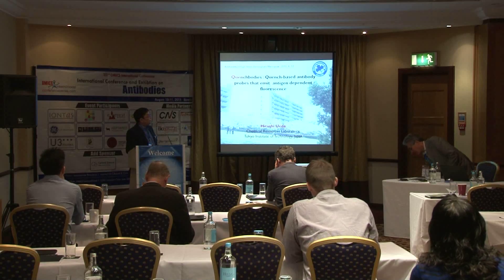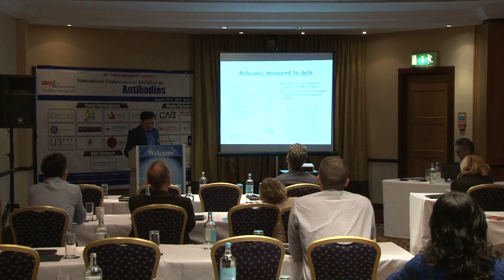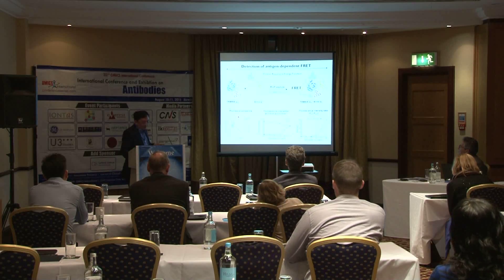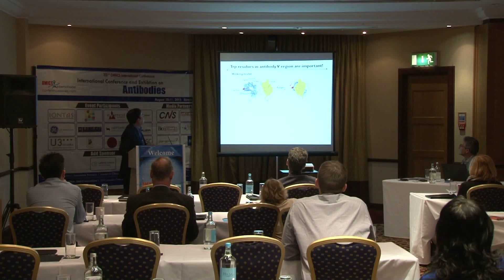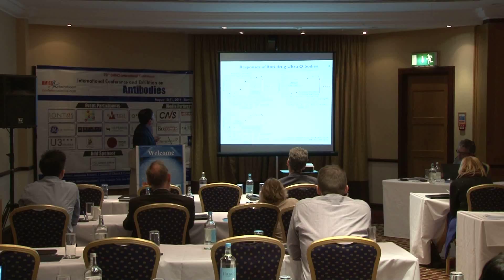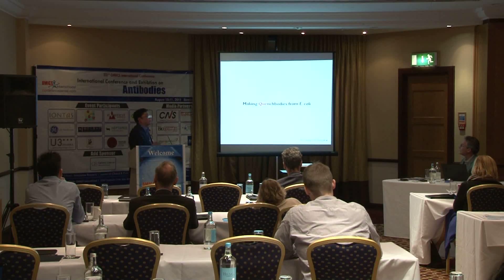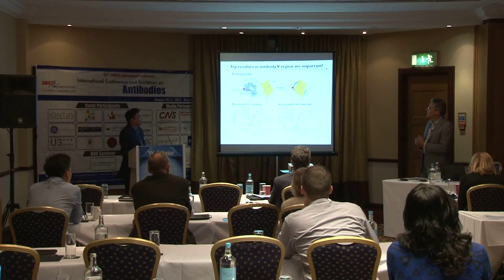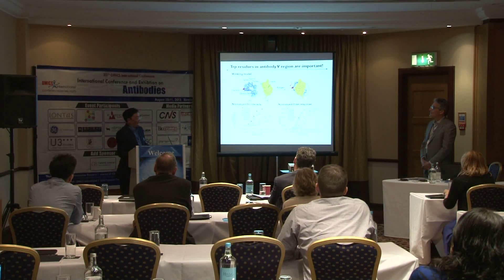Hiroshi Ueda | Japan | Antibodies 2015| Conference Series LLC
International Conference and Exhibition on Antibodies
August 10-11, 2015 Birmingham, UK

Title: Quenchbodies - Quench-based antibody probes that emit antigen-dependent fluorescence